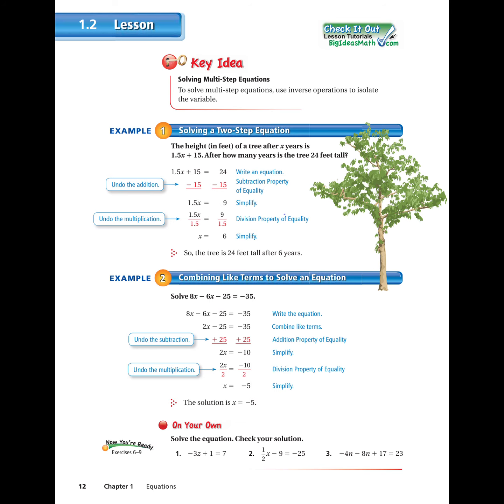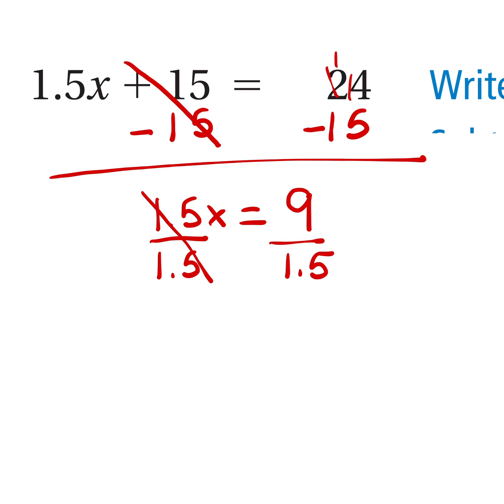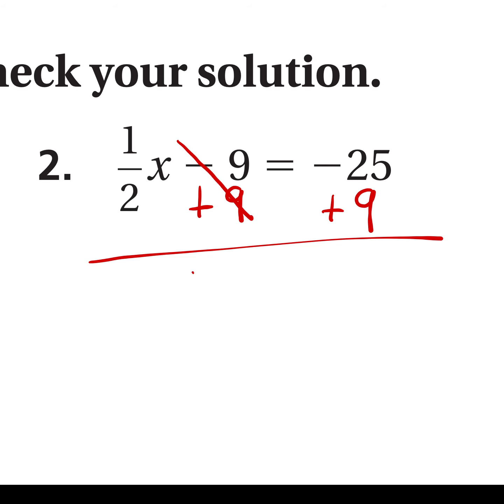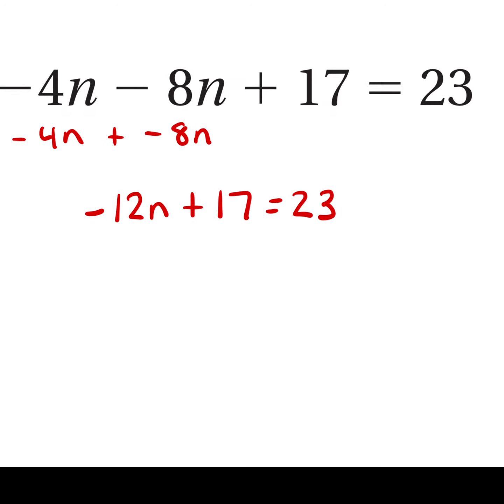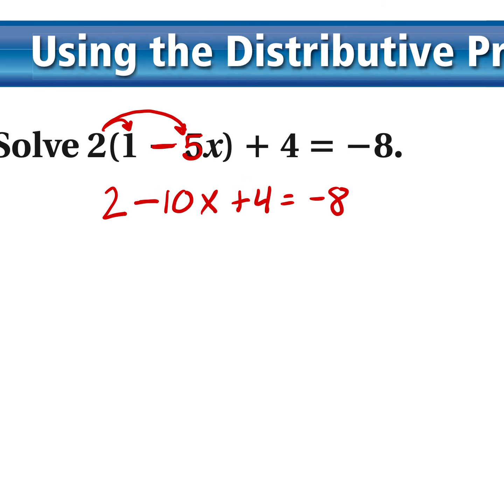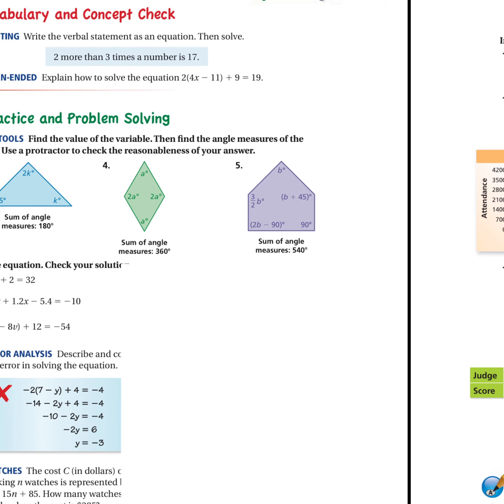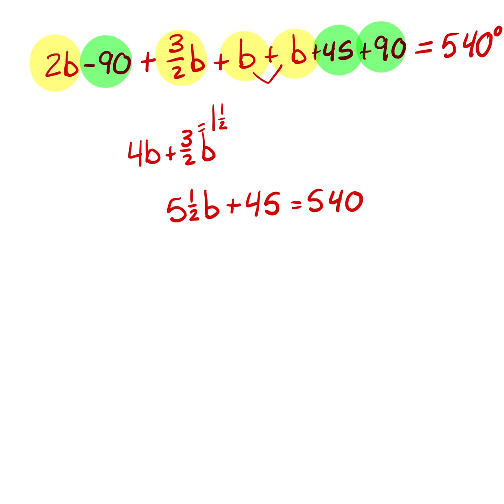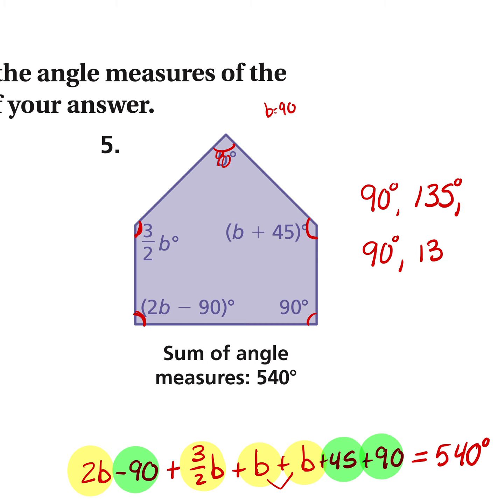8th Grade Math Lesson 1.2